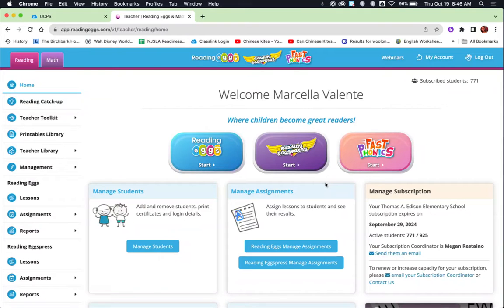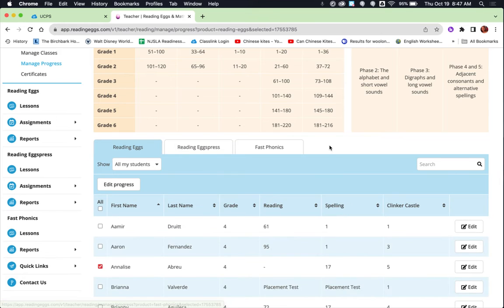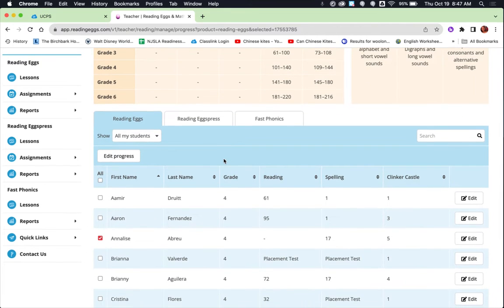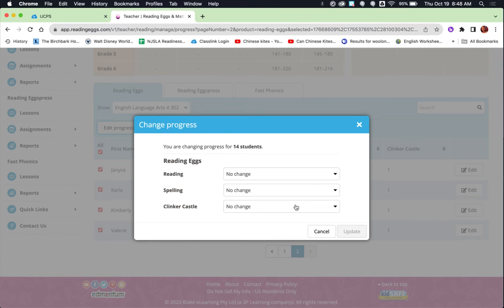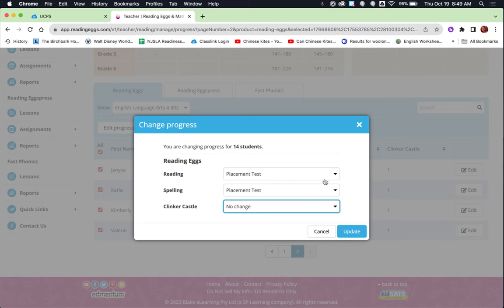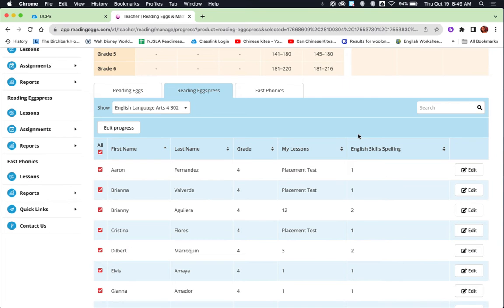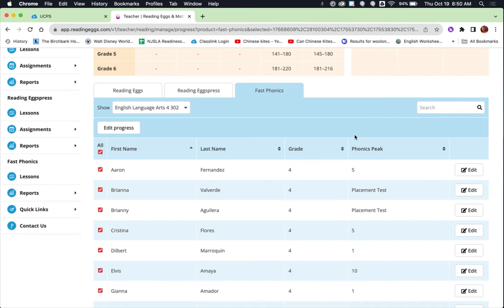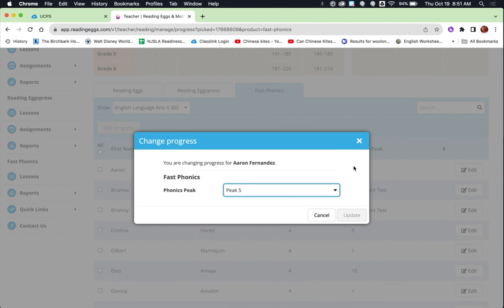Teachers: How to Assign/reassign a Placement Test